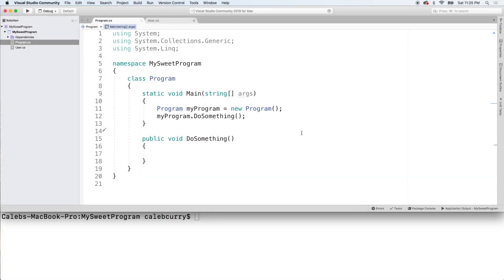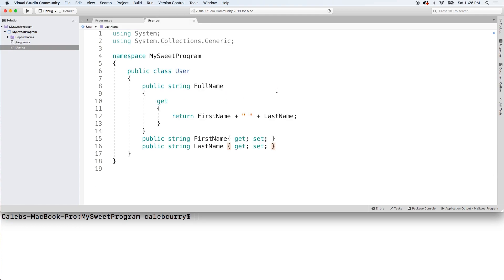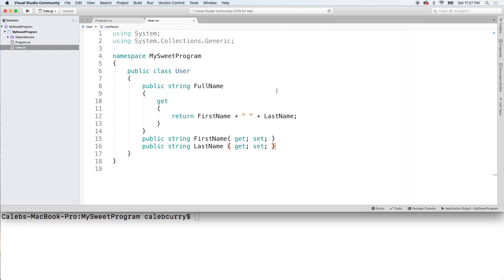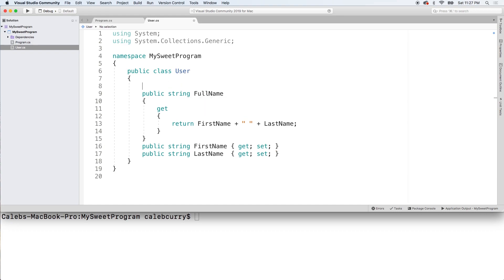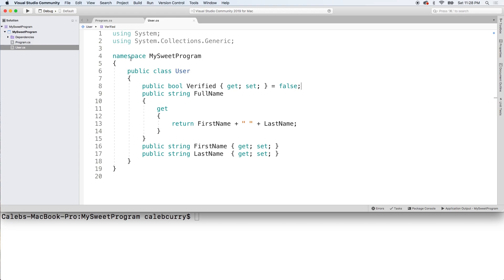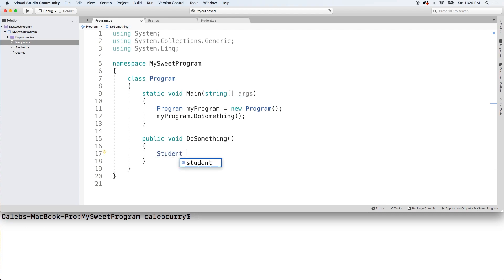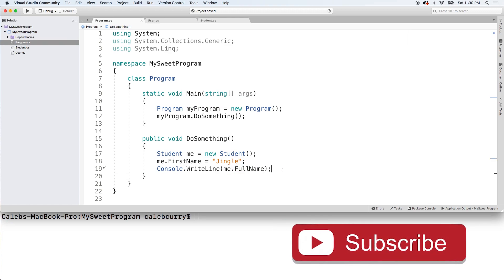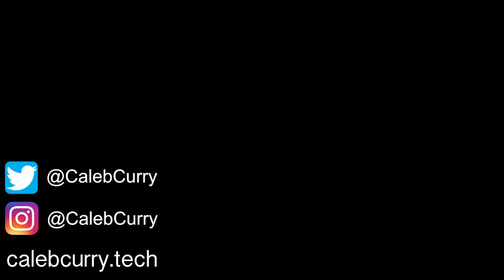C# Programming Tutorial 87 - Creating an Inheritance Hierarchy